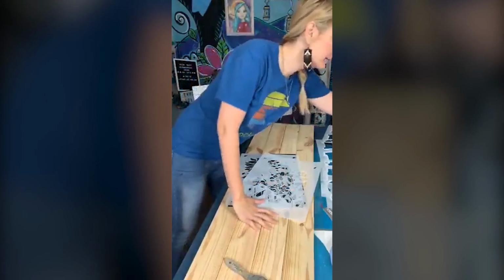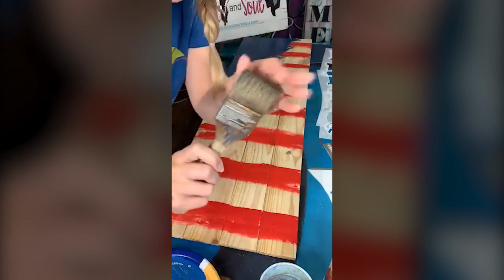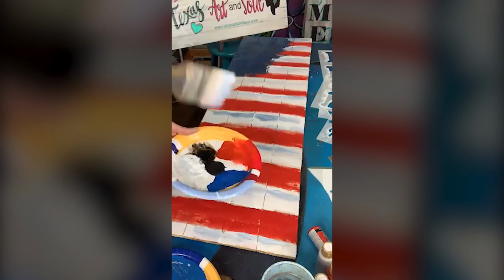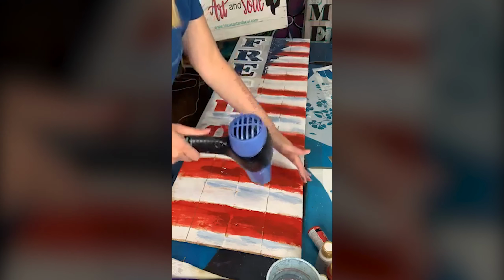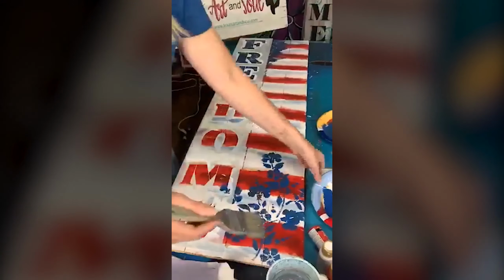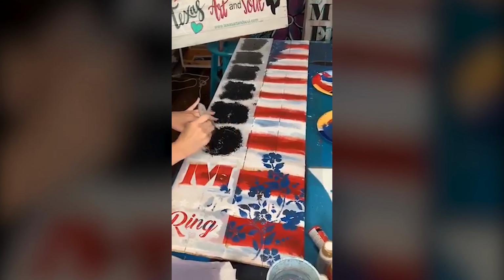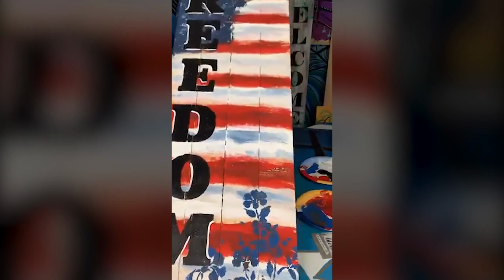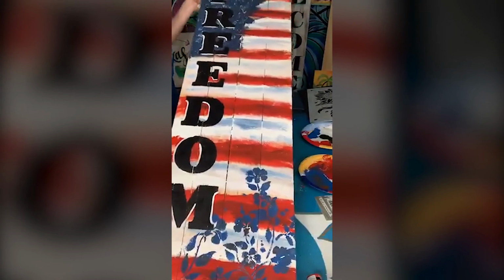DIY Freedom Sign | Summer Home Décor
Check out this easy way to do a DIY Freedom Sign!